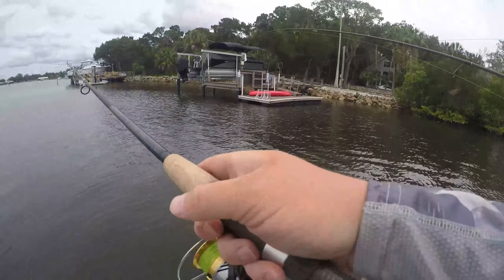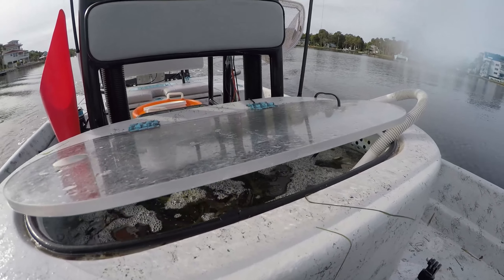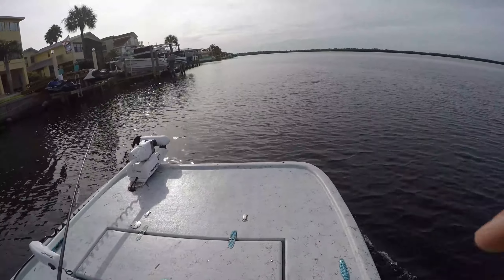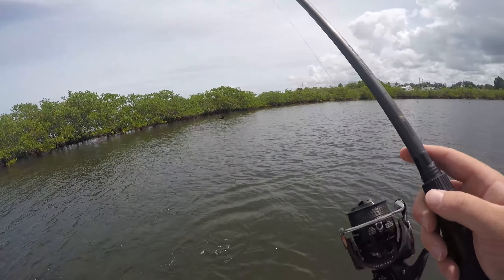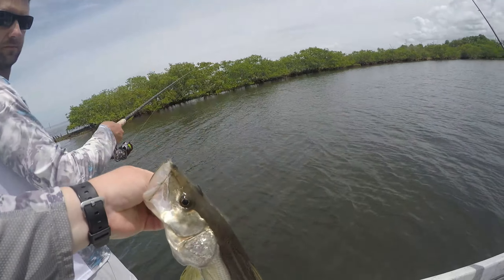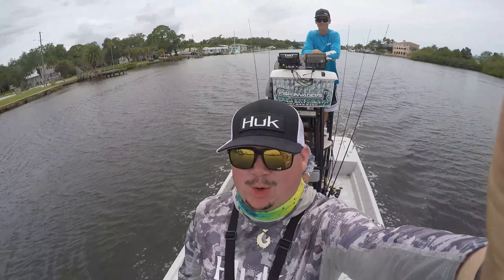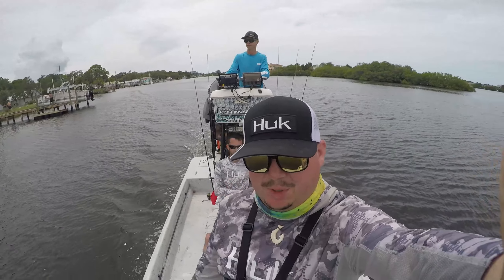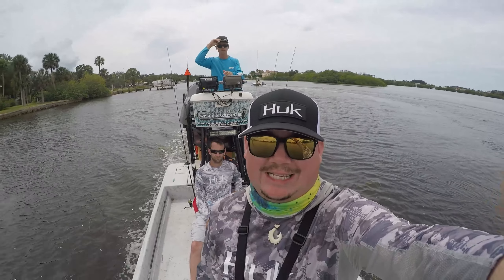Fishing in Port Richey Florida-Guided Trip with Florida Fish Invaders- Tarpon, Snook, Trout and more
I am so thankful I brought the camera on this guided trip to Port Richey Florida. Chris and I decided to get an inshore charter service from Florida Fish Invaders and needless to say we had an absolute ball. Things started off slow but the bite began to get hotter with each new spot we rolled up on. Our Captain Billy really put us on some amazing fish and some memories that will last a lifetime! We were on Snook all day long with a few different species here and there. Near the end of our trip, Chris hooked into a SILVER KING!! Watch and see if he can land this amazing fish!

if you would like to get a trip with Captain Billy and Florida Fish Invaders in Port Richey I will include information down below! I highly recommend this trip!